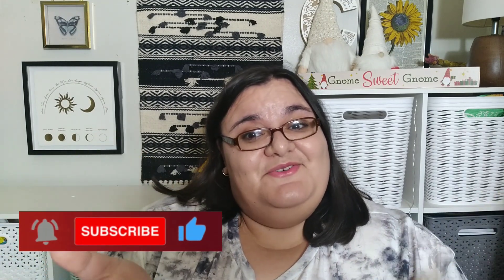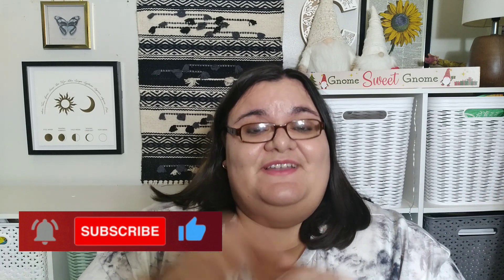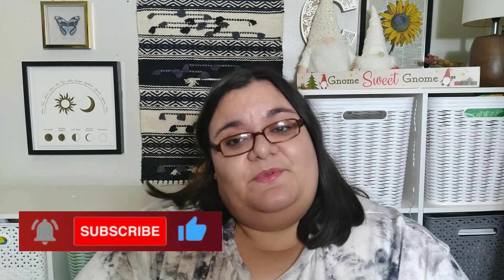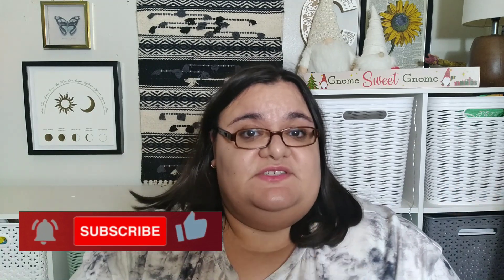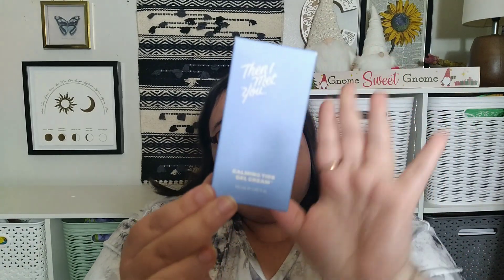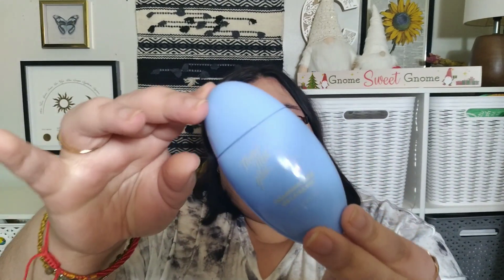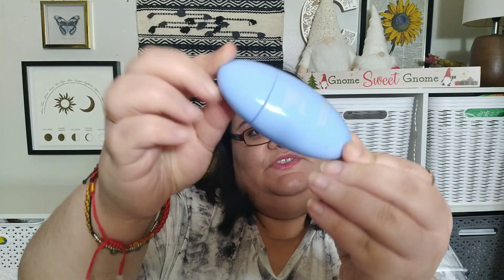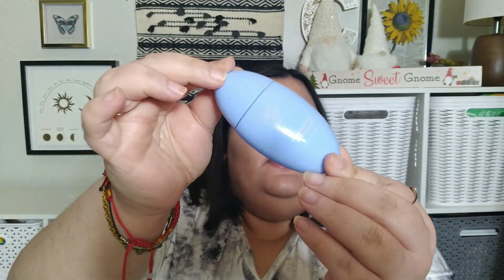✨Then I Met You Calming Tide Gel Cream✨ Final Thoughts & Would I Recommend?? (Ipsy Glam Bag Plus)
Hey friends!! Today we have my final thoughts on the Then I met Met You Calming Tide Gel Cream that was sent to us via my Ipsy Glam Bag Plus. Cass+Oadie

💜💜P/O BOX
07093
Hi, we are Cass+Oadie, a crazy, sassy and funny mother/daughter duo with one goal. We want to make people laugh and forget their troubles just for a few minutes. Our goal is to make everyone laugh one video at a time. On our channel, you will find all types of videos: Dollar Tree Hauls, Burlington/TJ Maxx/Marshalls Hauls, Target Hauls, Beauty Boxes (Ipsy/Macy’s), Product Reviews, Trying On Different Makeup Items, Skincare Reviews, Funny Cat Videos, Baking/Cooking Videos, Food Challenges & So Much More!! We hope you enjoy our content. Thank you for taking the time to stop by our channel. Your support is everything to us 💕 Cass+Oadie